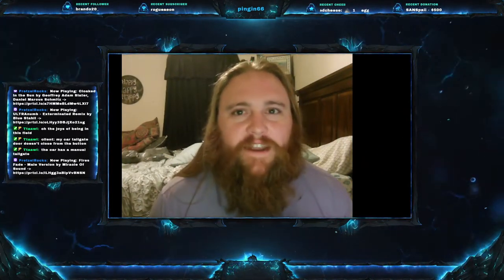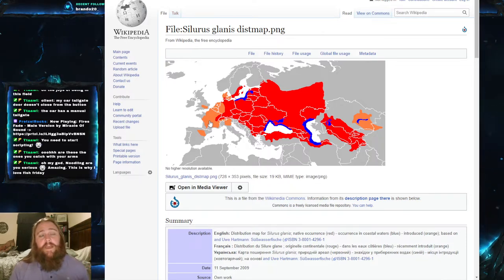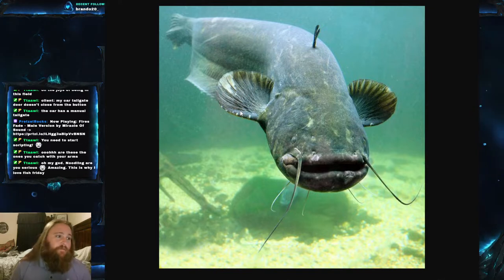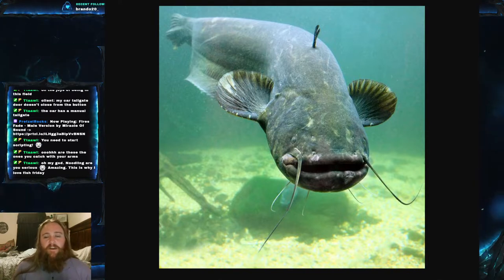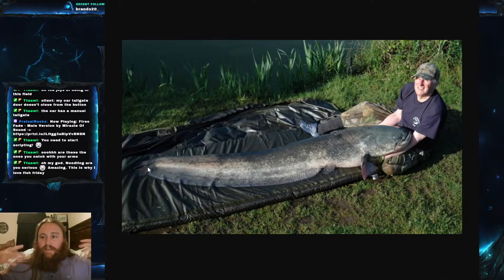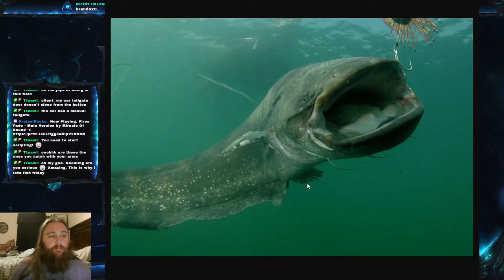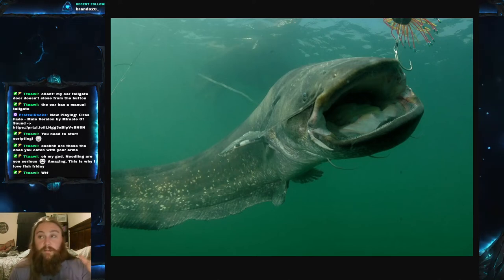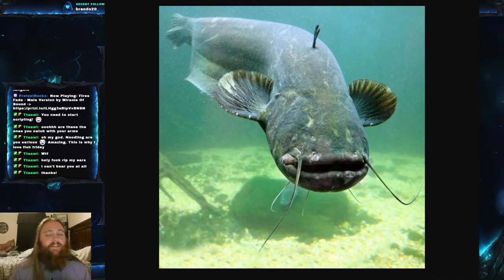Fish Friday #105 - Wels Catfish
Welcome everyone to Fish Friday #105!!!  This weeks fish is the Wels Catfish, the fish of monstrous appetites!  And please be safe out there!  If you would like to come hang out on twitch, please come